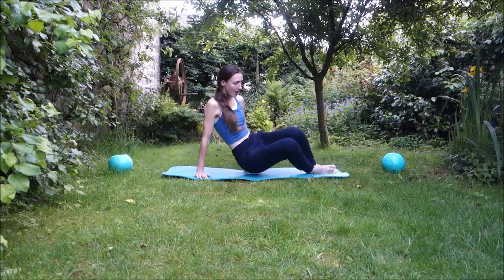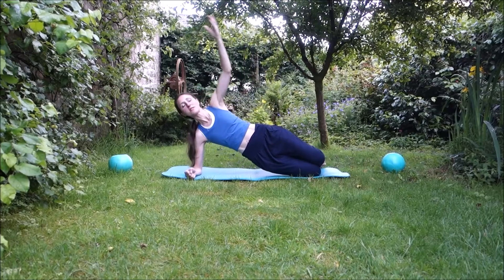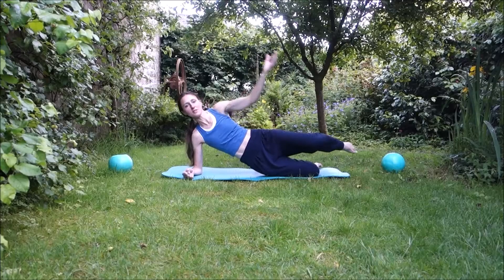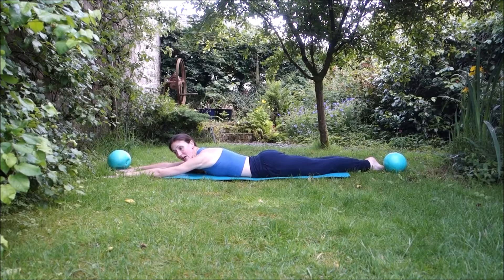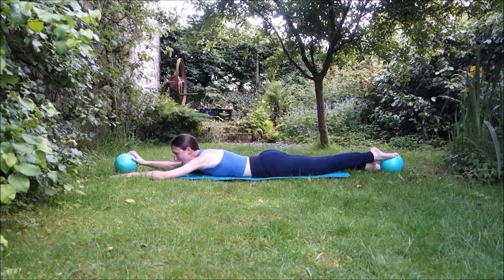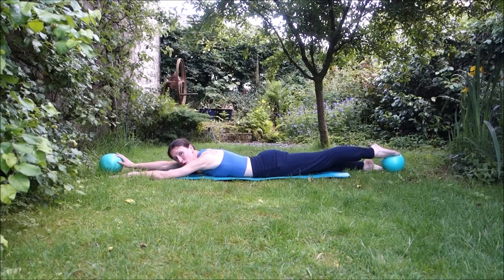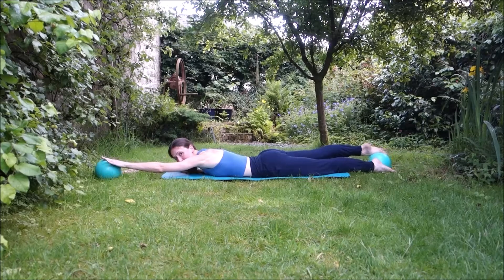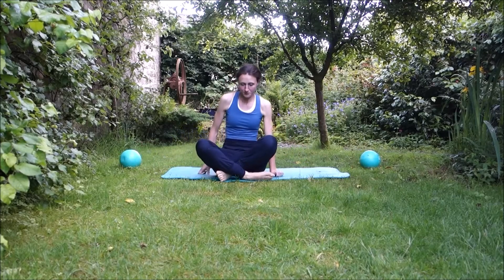Ready to Ride Pilates for Horse Riders - Co-ordination/Multitasking - with a Chartered Physio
Riding a horse is a constant stream of multitasking and co-ordination challenges; how often do you find yourself with all 4 limbs doing something different whilst trying to keep control of everything and remember where you are going?! This element is of course one of the things that make accomplishing anything with a horse so satisfying, but it requires not just physical strength but mental strength too.

I am building these exercises and concepts into my programs increasingly now because I feel the benefits myself, but also I can see how much my clients benefit too. A lot of these challenges are mind-over-matter; you think initially you can't but actually once your brain has engaged you can. Does that ring any bells with riding and learning a new skill - especially on the flat?

So, if you want to improve your ability to multitask on the horse, then get practicing off the horse, and start right here!

If you like my clothing the top is from Sweaty Betty and the leggings fro New Look.

If you would like to join with Ready to Ride on Social Media then take a look at the following, where you will find tips and training being posted all the time: